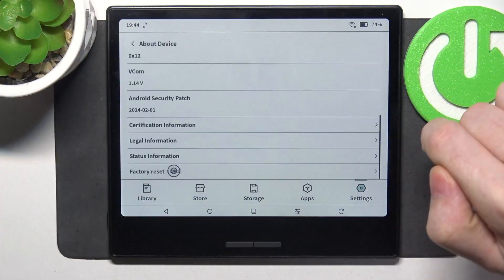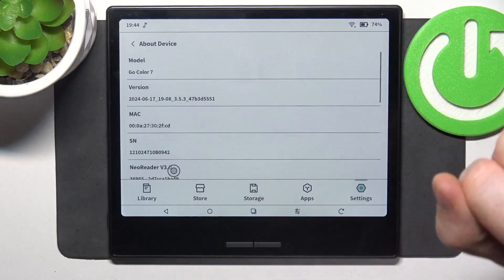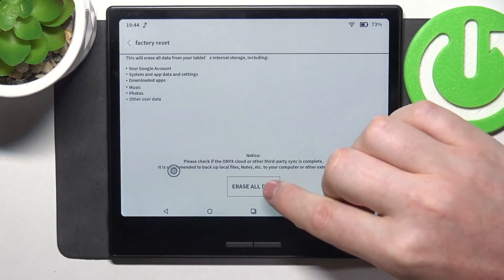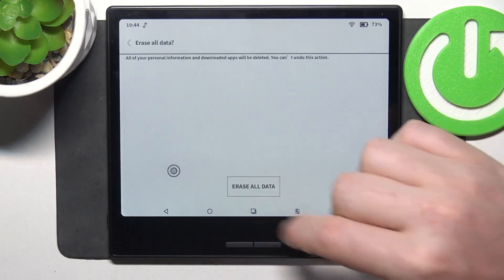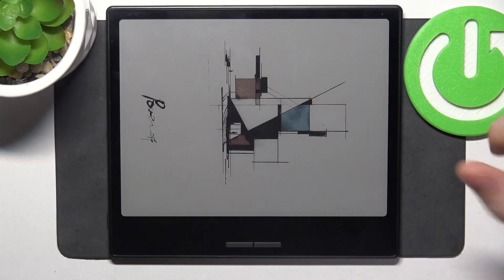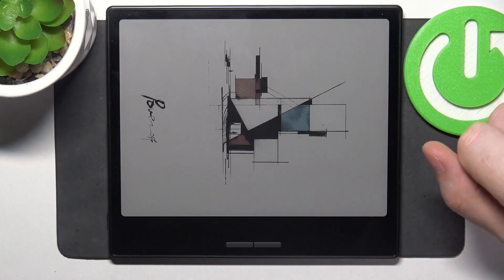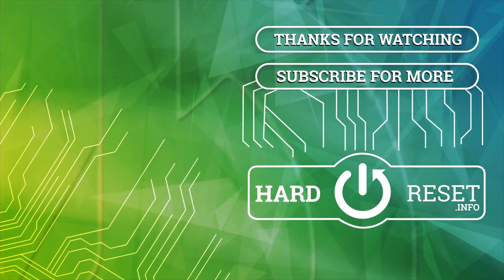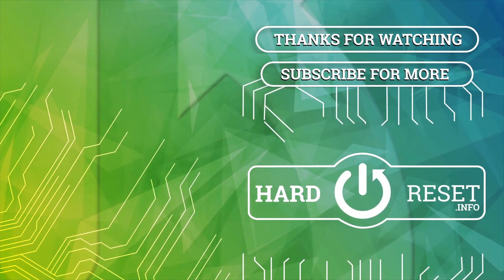How To Factory Reset ONYX BOOX GO COLOR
To restore your ONYX BOOX GO COLOR to its original factory settings, a factory reset can be performed. This process will erase all data, settings, and installed apps, reverting the device to its default state as it was when first purchased. It's a useful step if you encounter persistent issues, such as software glitches or performance problems, or if you plan to sell or give away the device.

How to Perform a Factory Reset on ONYX BOOX GO COLOR?
How to Restore ONYX BOOX GO COLOR to Factory Settings?
How to Reset ONYX BOOX GO COLOR to Default Settings?